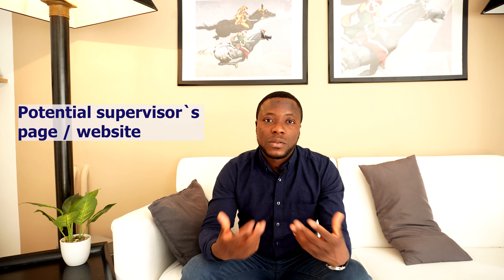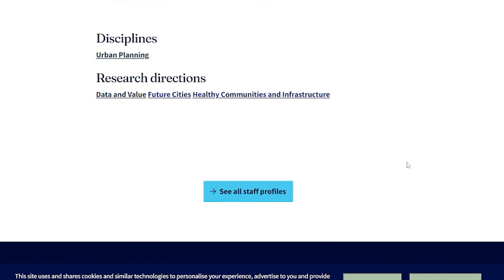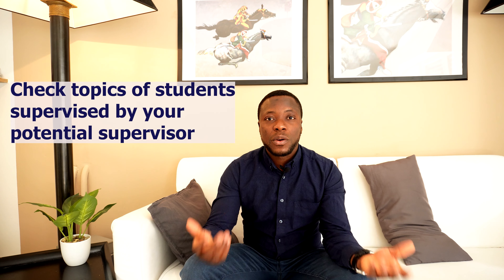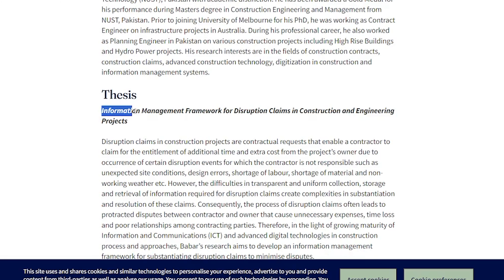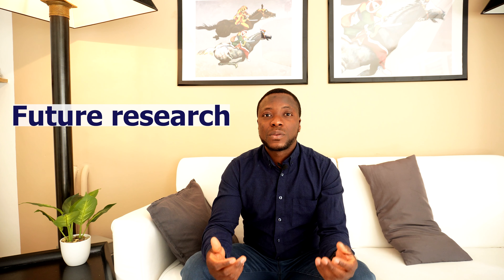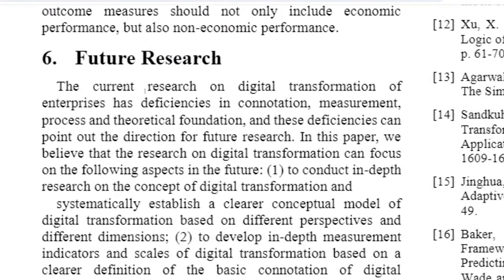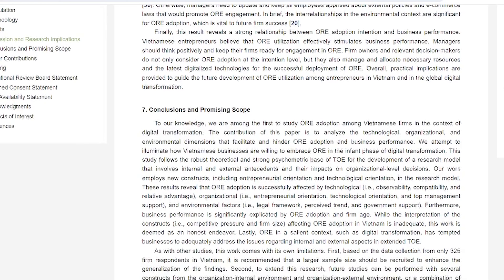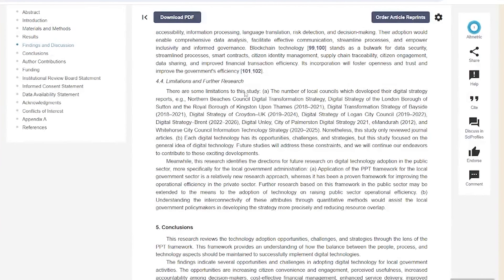How to find a PhD or Master's thesis Topic - 4 Ways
This video describes 4 important ways to find a PhD or Master's thesis Topic.
Book me for my services